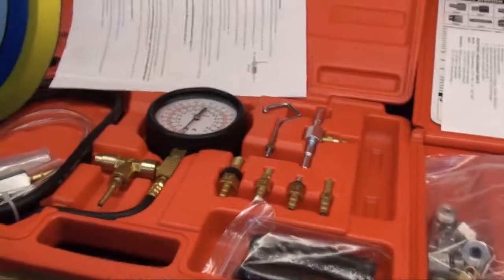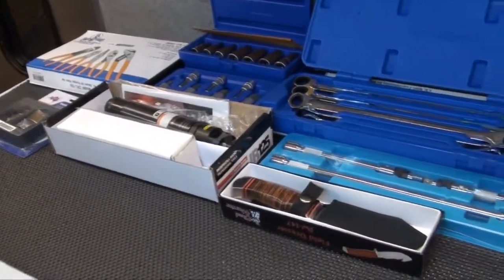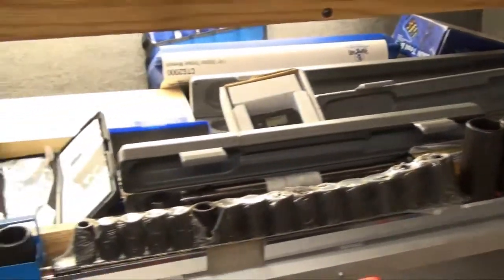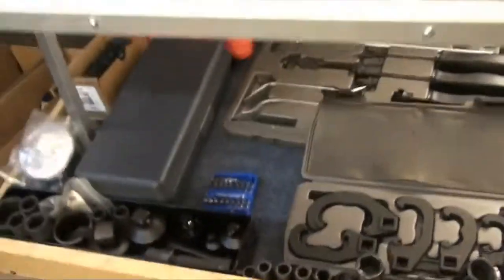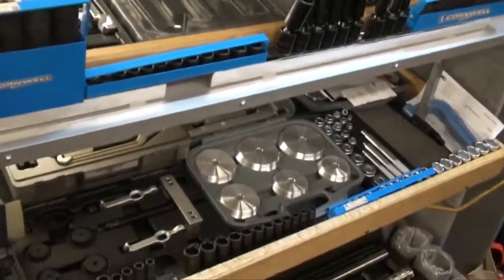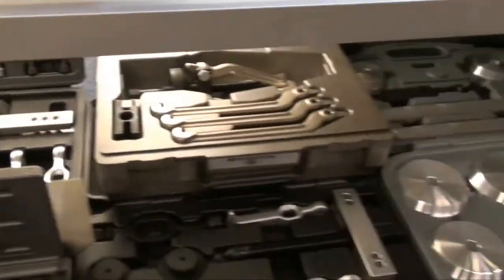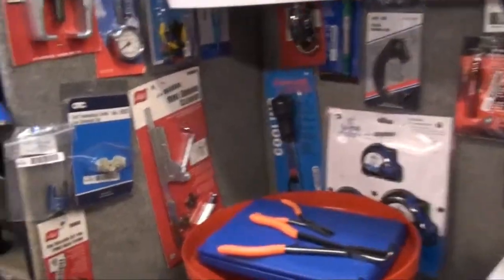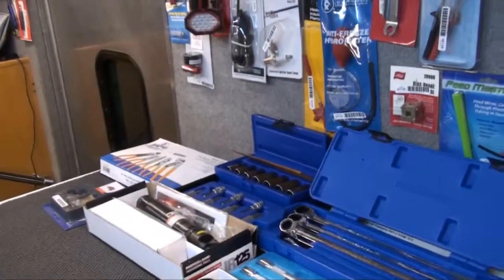March 2012 Truck Walkaround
Cornwell Dealer Kevin Baker gives us a tour of his truck, for his route in Indiana, PA.